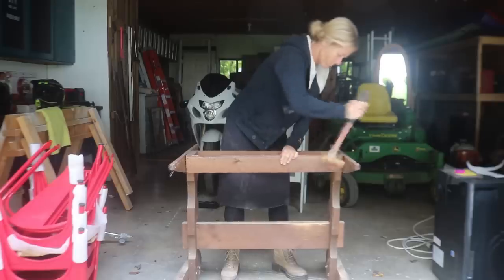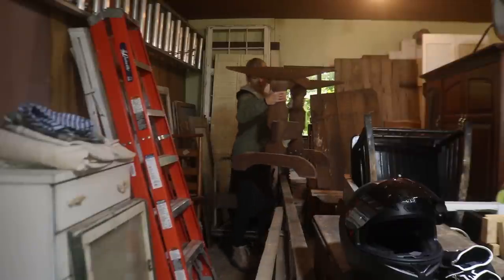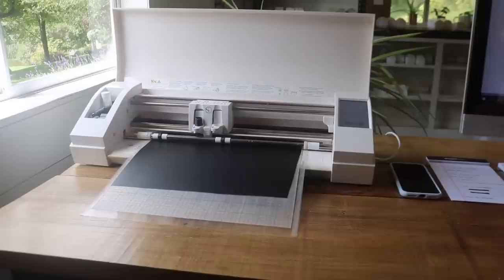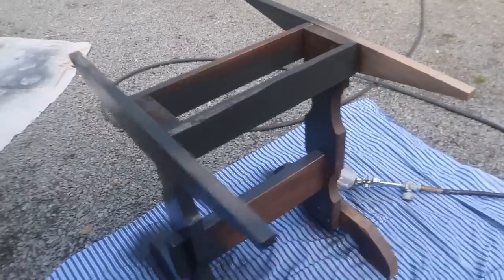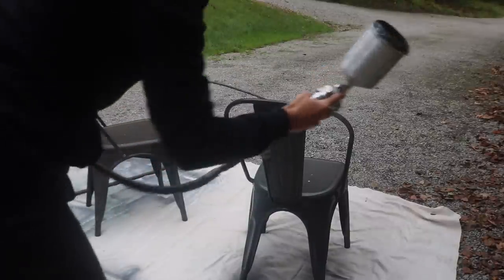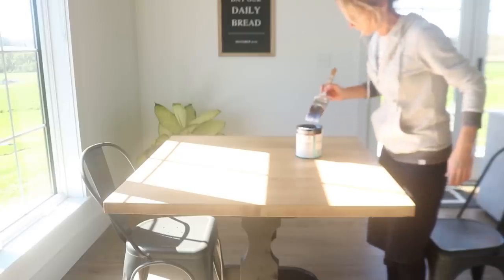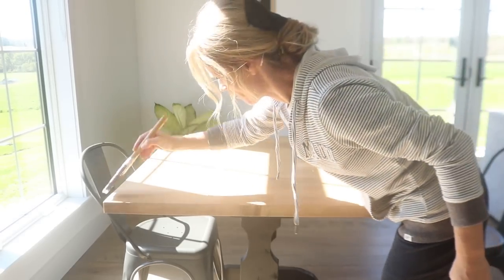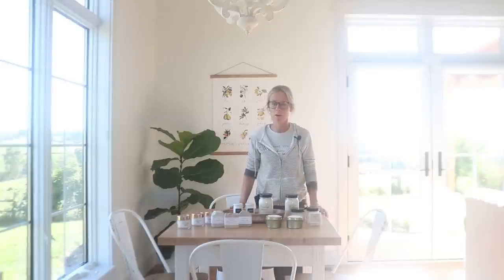Furniture Makeovers ~ DIY Tables ~ Furniture Repurpose ~ DIY Coffee Bar ~ Before and After Furniture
Join me as I repurpose a few pieces of furniture for the cottages! Enjoy. 😊
PAINT SPRAYER
TEXTURED MUGS

IF YOU'RE IN THE AREA, MY HOMEMADE SOAP IS SOLD HERE:
ADDIE'S
3092 COUNTY ROAD 135

SOME OF MY REPURPOSED ITEMS ARE HERE:
4872 McKinley Place Dr.